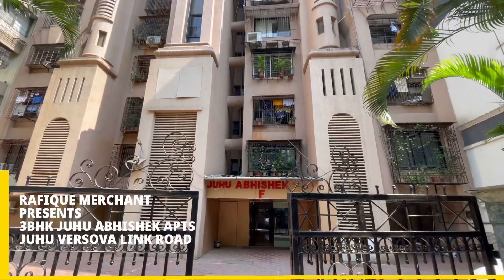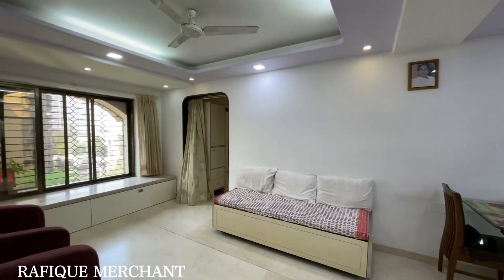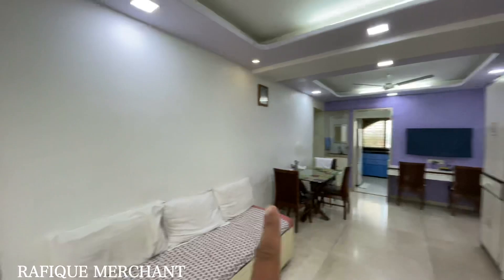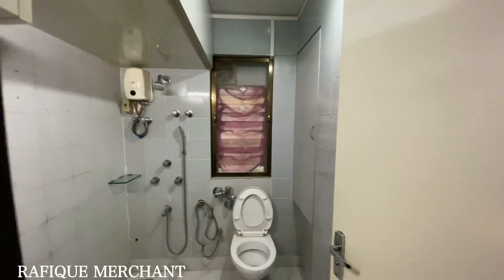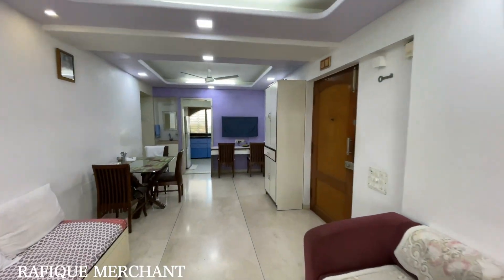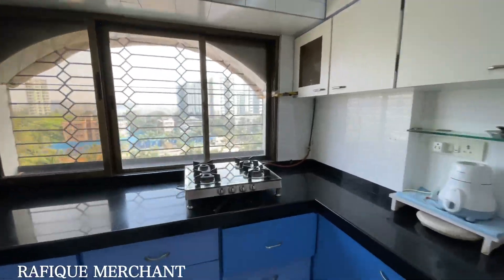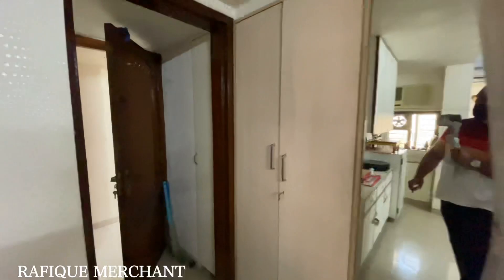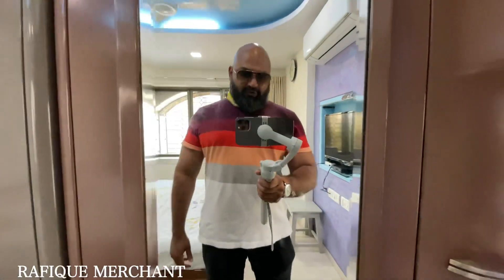4.25 CRORE, 3BHK JUHU ABHISHEK APTS, JUHU VERSOVA LINK ROAD, ANDHERI WEST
4.25 CRORE NEGOTIABLE. 1065 SQFT USABLE CARPET AREA. 1 OPEN CAR PARK.